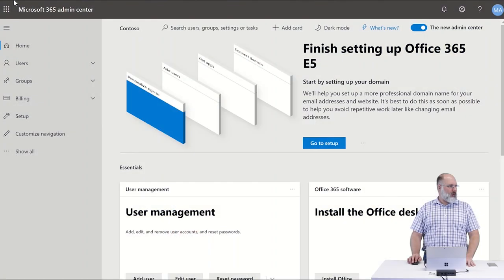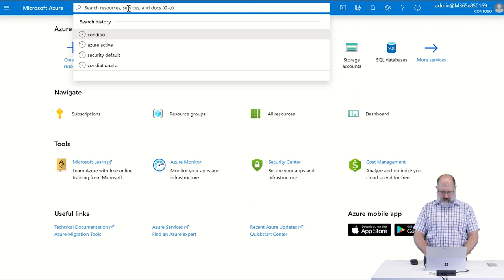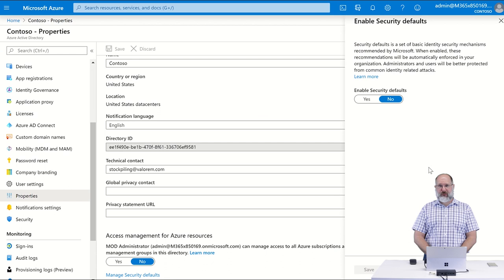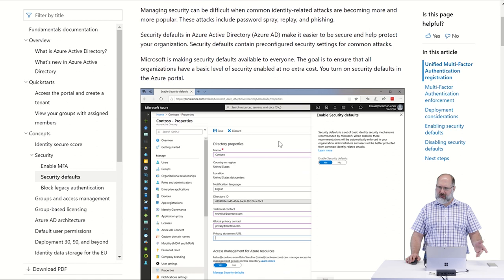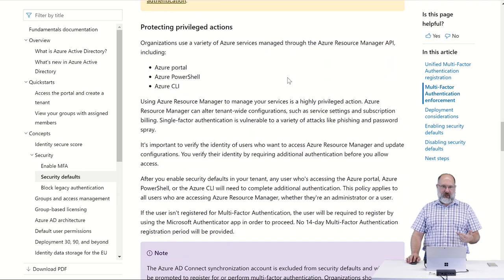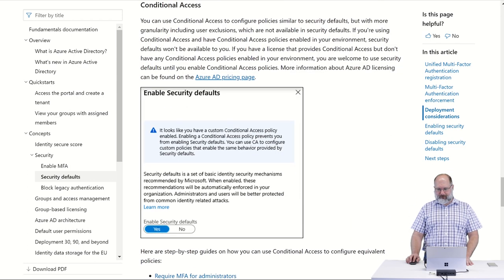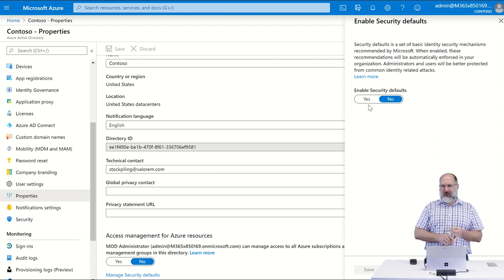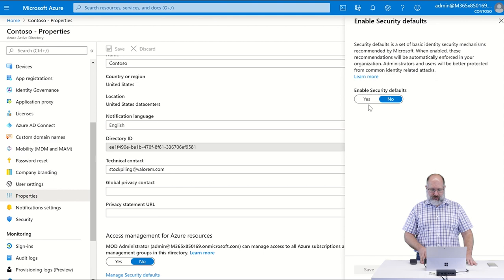Enable and Enforce MFA with a Custom Policy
Part 4 of a series of videos on MFA. Part of the Protected Trust Security Roadmap.